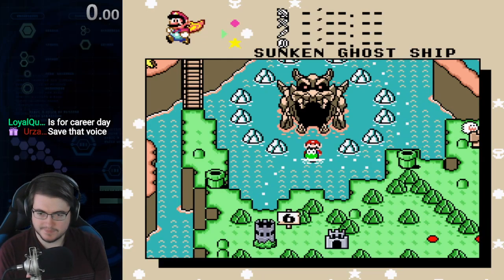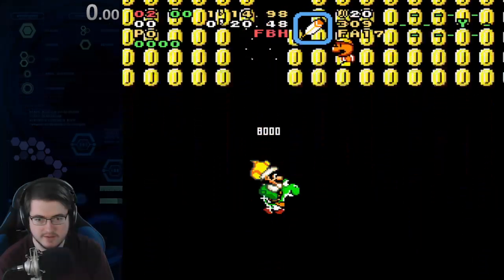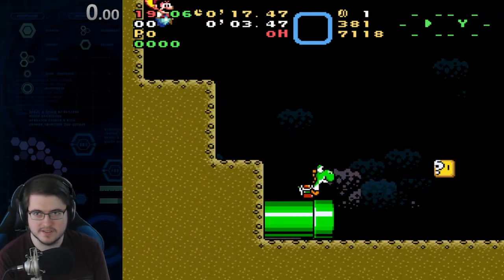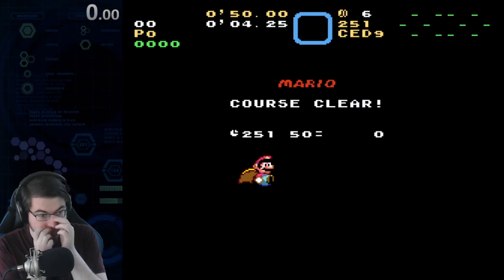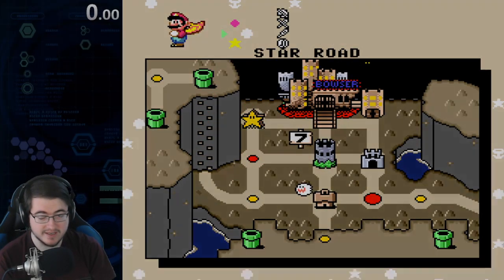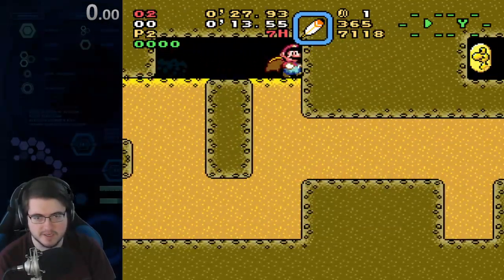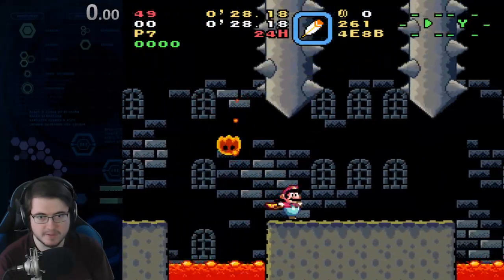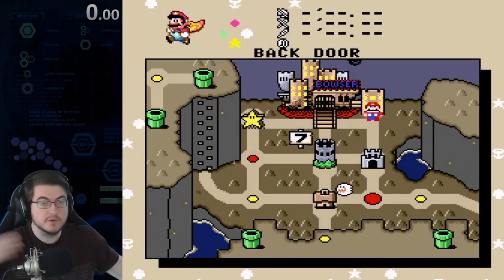Lunar Dragon Tutorial Part 9: Valley of Bowser (Super Mario World Speedrun)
The End.

During a vacation in Dinosaur Land, Princess Toadstool gets kidnapped and a spell is cast on the inhabitants of the island. When they stumble upon Yoshi™, a young dinosaur, Mario™ and Luigi™ learn that Bowser™ is responsible for the terrible misdeeds. Now, Yoshis are trapped in magical eggs that Bowser has hidden throughout seven castles. Many hidden paths aid Mario in making his way to Bowser's castle, completing 74 areas, and finding all 96 exits. Discover items, including a feather that gives Mario a cape that allows him to fly and a flower that lets him shoot fireballs, in layers upon layers of 2-D scrolling landscapes. You can even ride Yoshi and swallow your enemies!